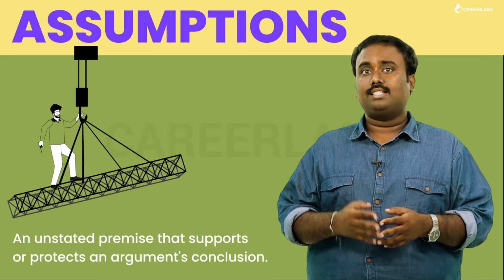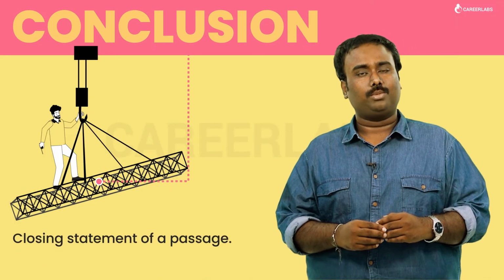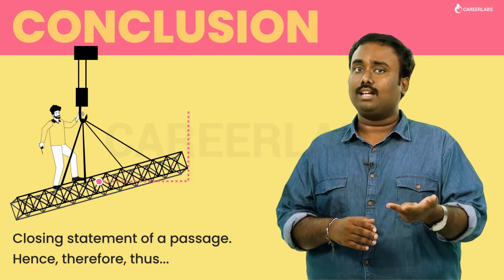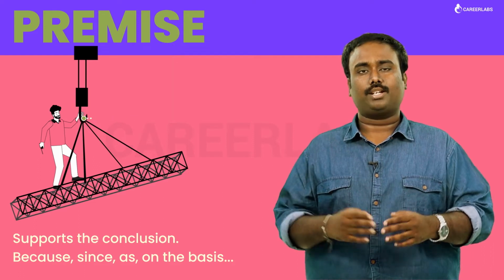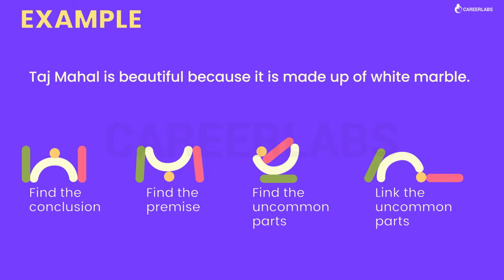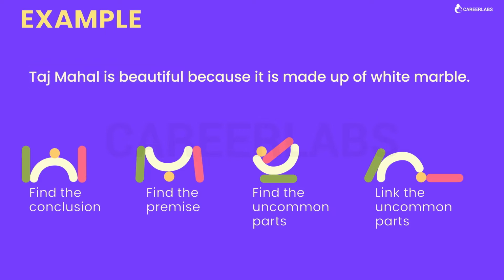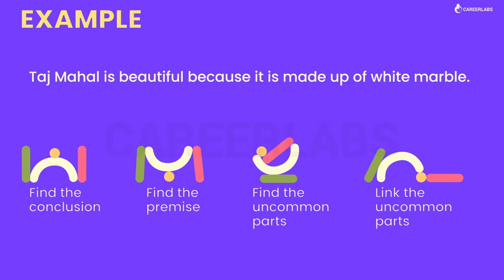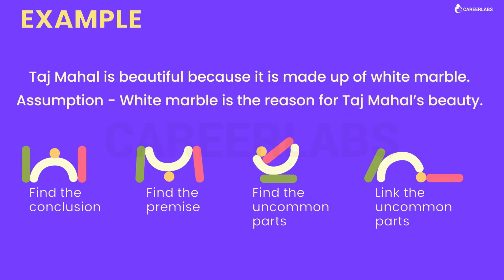Write#GREat | Are The Assumptions Stated In The Argument? | CareerLabs x GRE Test Prep